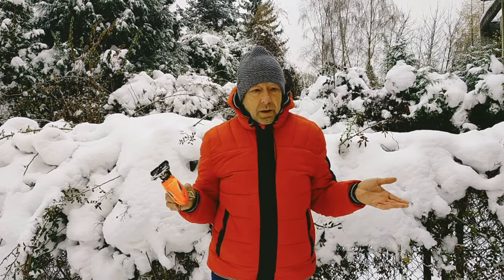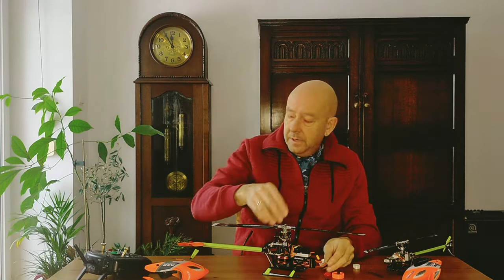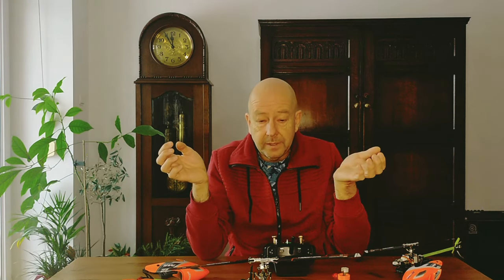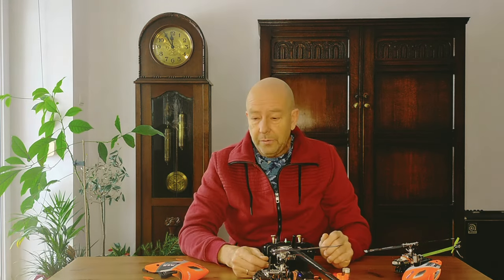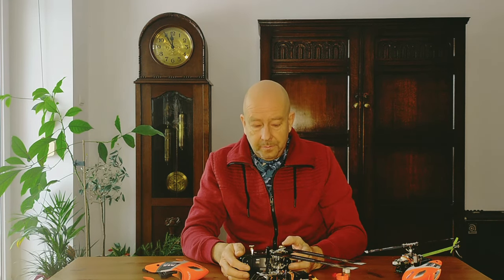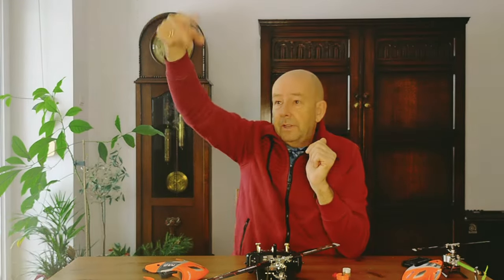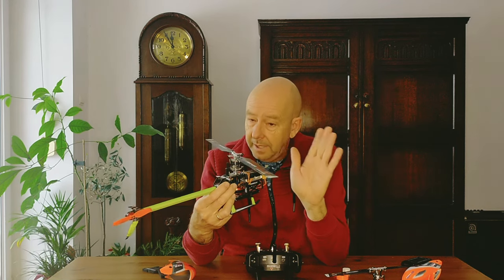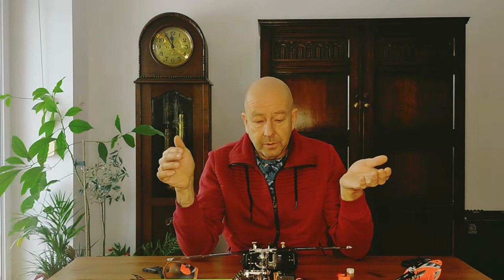Winter time = Time for safety checks!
Safety with RC helis begins on the ground when you setup your heli and your transmitter. There are some important things to have in mind if you are flying helis to keep you and others around you safe. I will talk them through. If I forgot anything, please mention it in the  comments! !! ATTENTION !! In the video I said 2 meters minimum distance when hovering but it should be better 5 meters! I was not on the field for while because of bad weather so I thought 2 meters sounds fair. But on the field I noticed at once that the "healthy" distance should be much bigger. "Straight swashplate" was meant to be "leveled" :) Never fly in rain or snow: Water and even a bit moisture conduct electricity and can cause your electronics in the transmittter or the heli to fail! This can have very bad consequences and is NOT safe at all!!